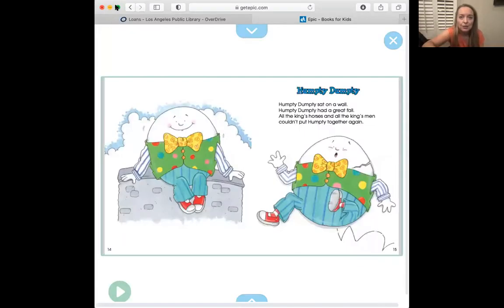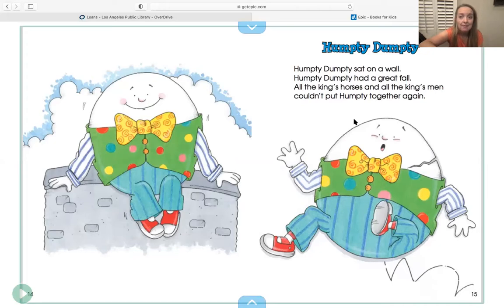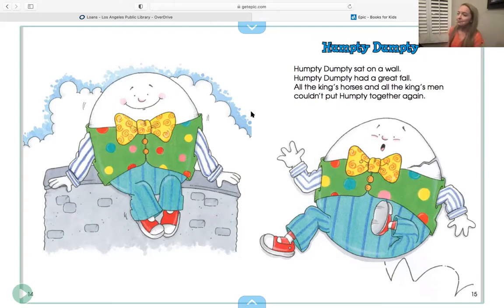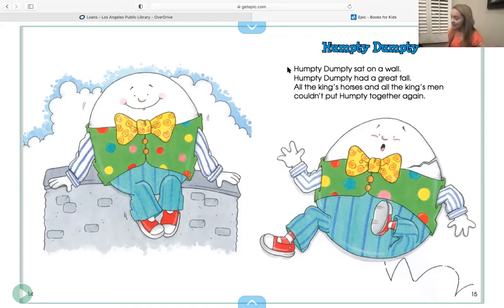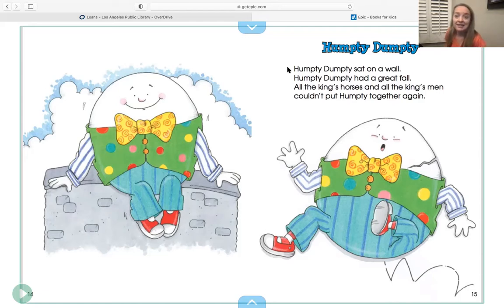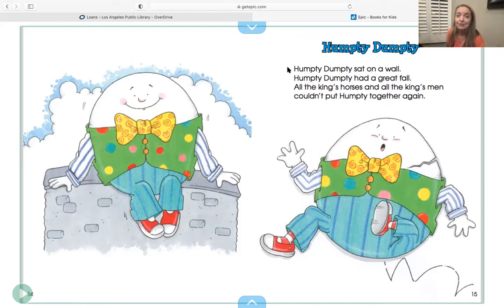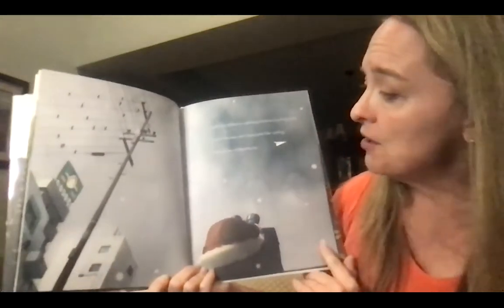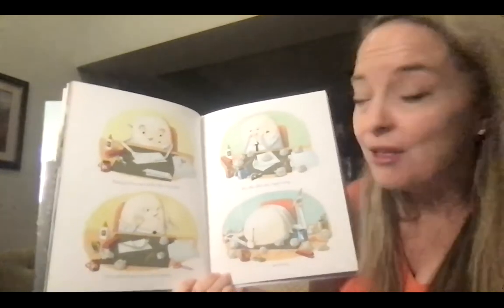Humpty Dumpty + song; After the Fall by Dan Santat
After the Fall is nominated for the California Young Readers' Medal